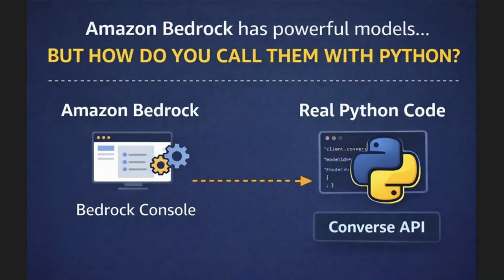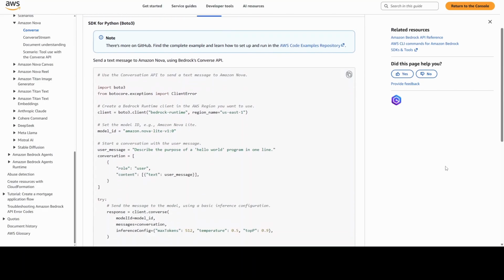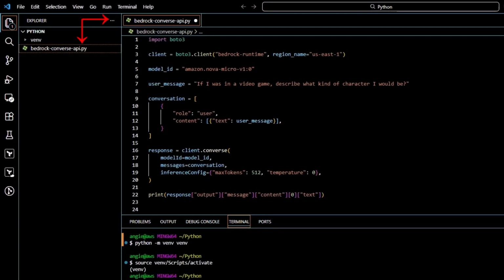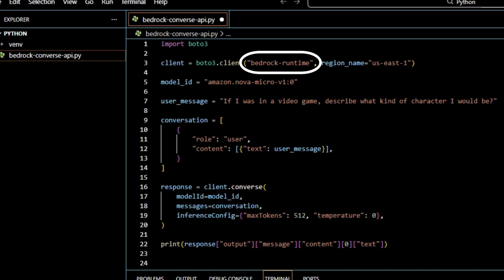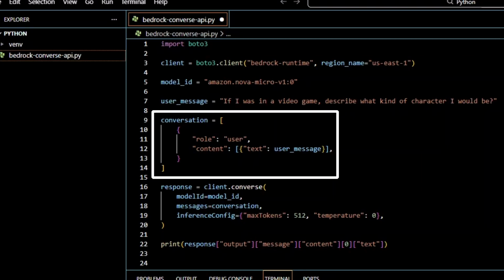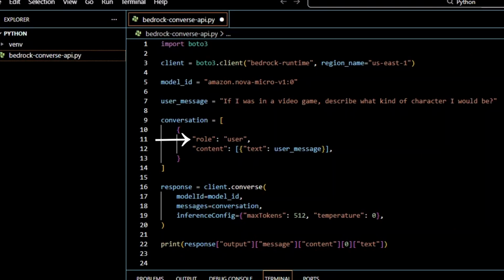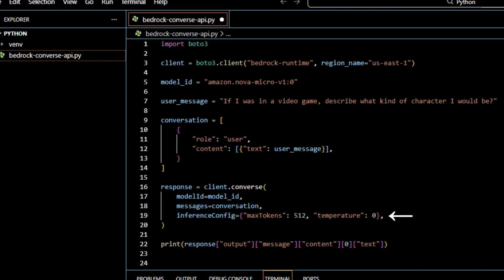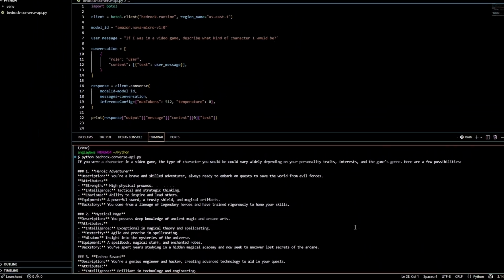How to Call an Amazon Bedrock Model with Python (Converse API)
In this video, I’ll show you step by step how to call an Amazon Bedrock model using Python and the Converse API.

A simple conversation message is sent to the Amazon Nova Micro model (amazon.nova-micro-v1:0), and the response is printed directly in the terminal.

What you’ll learn:
• How to create a Bedrock Runtime client with Boto3
• How to send a message using the Converse API
• How to extract and print the model response

AWS Documentation Links:
Amazon Bedrock Runtime examples (Boto3)
Conversation Inference (Converse API)